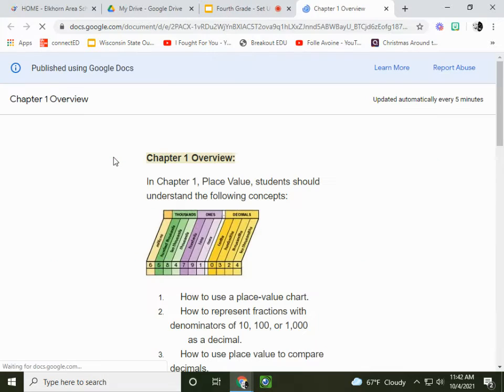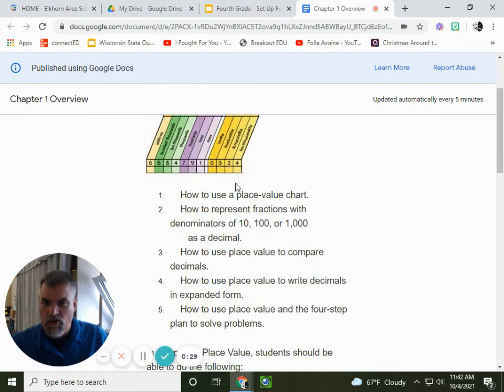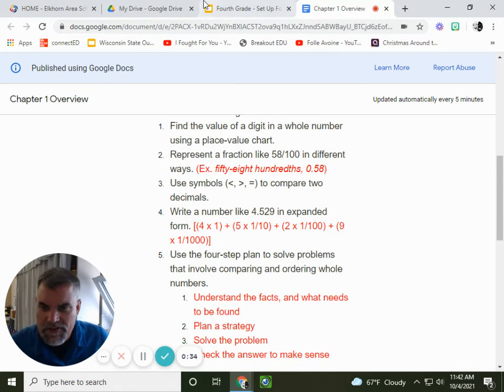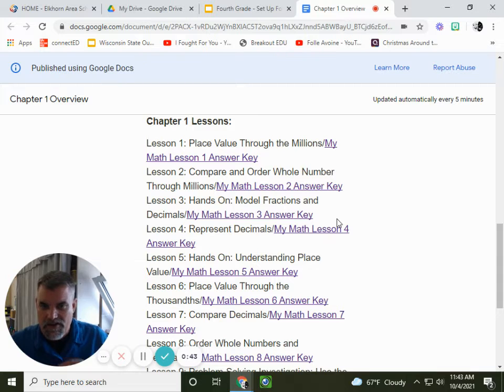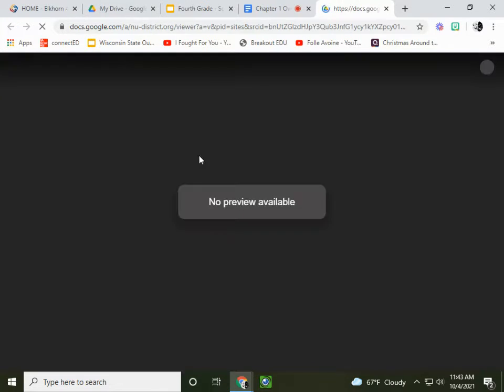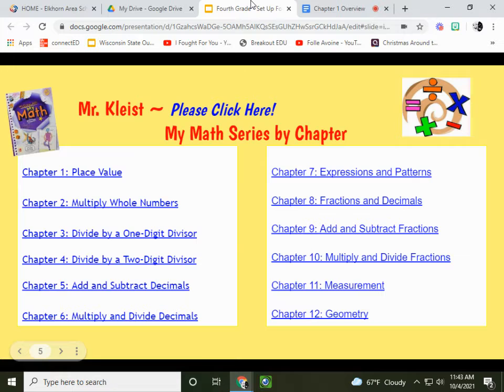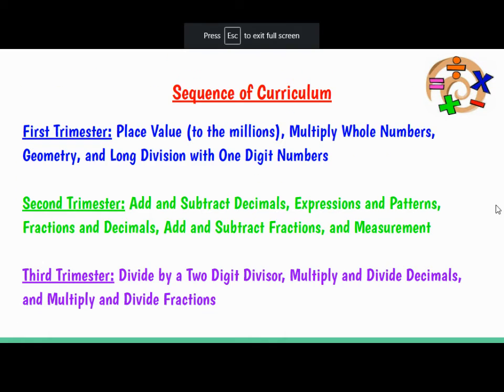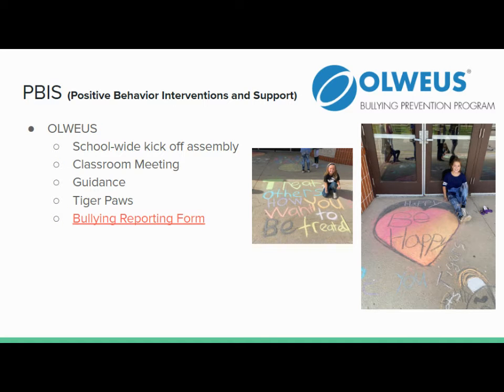Fourth Grade Set Up For Success Night - Math and Olweus